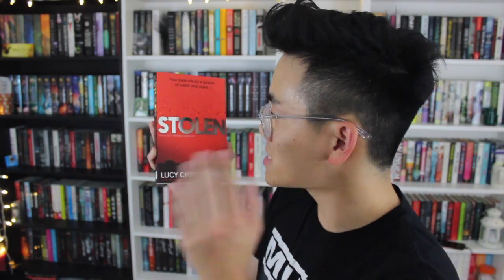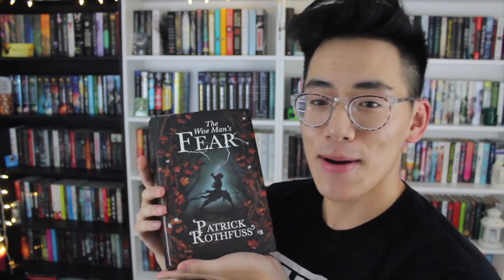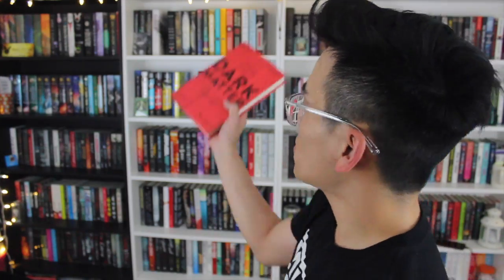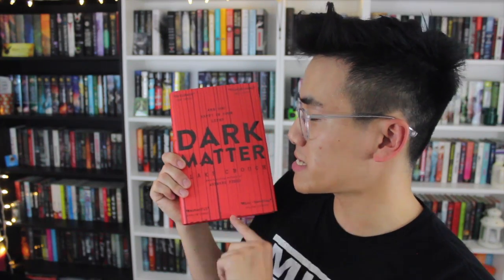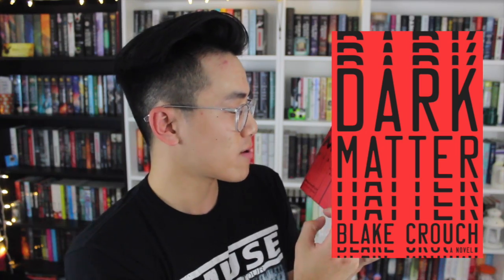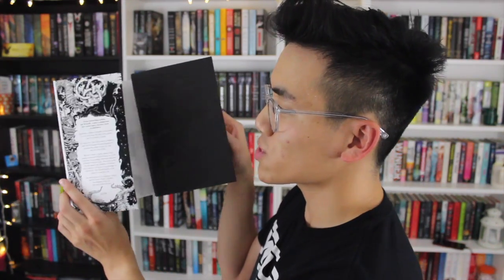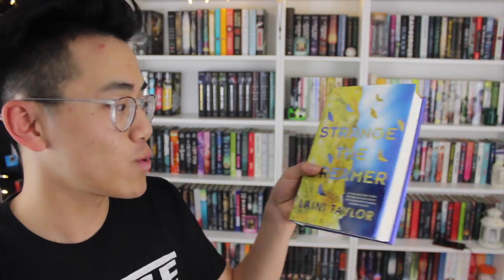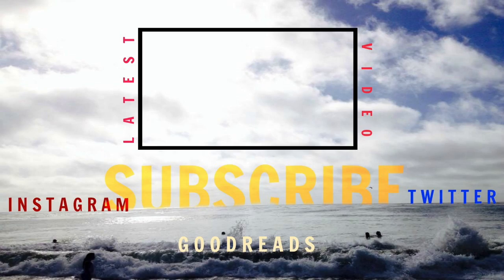UK BOOKS I OWN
FUN FACT: i filmed this at 1AM in the morning. so so very very tired.

✖FIND ME ON THE SOCIALZ✖

☞S N A P C H A T | aisian.beast